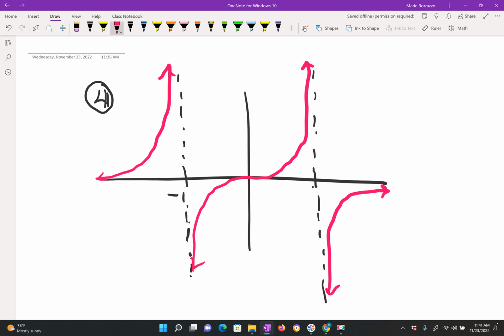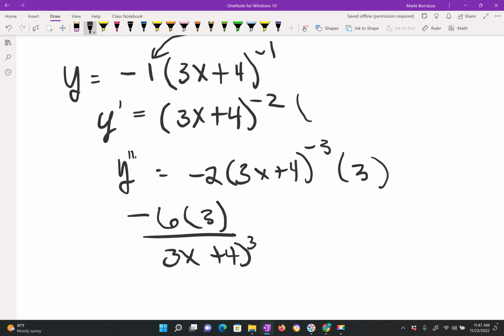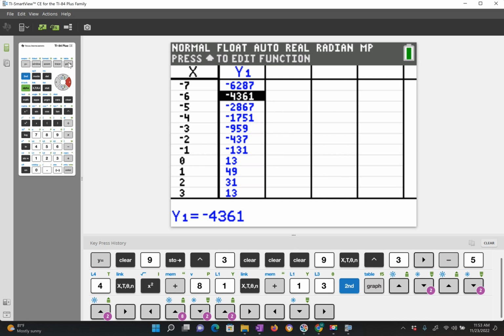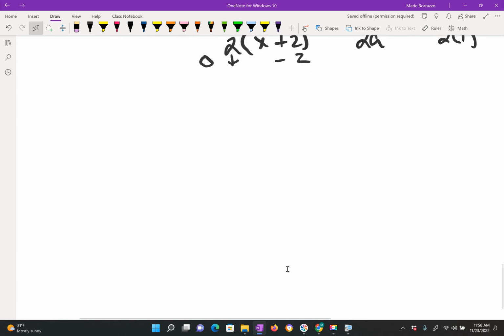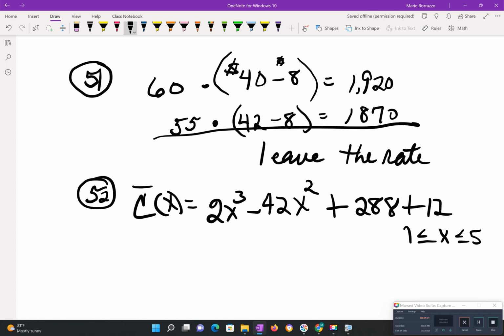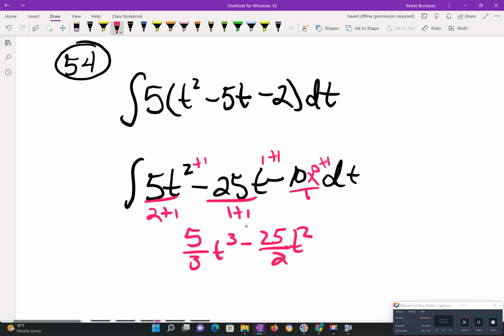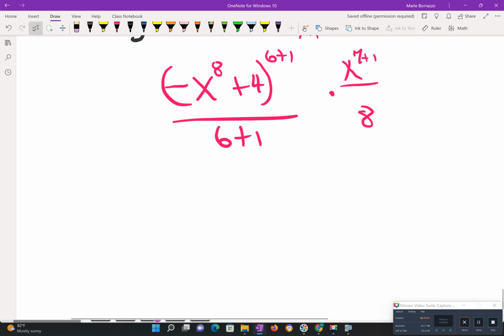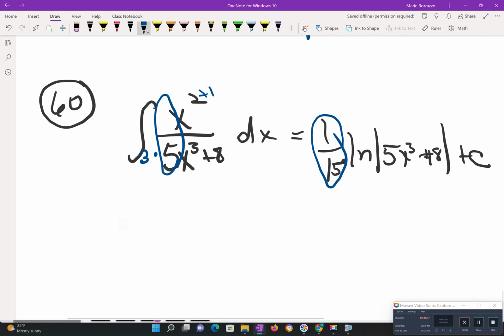Business Calculus Final Exam Review Part 3 Q41 60